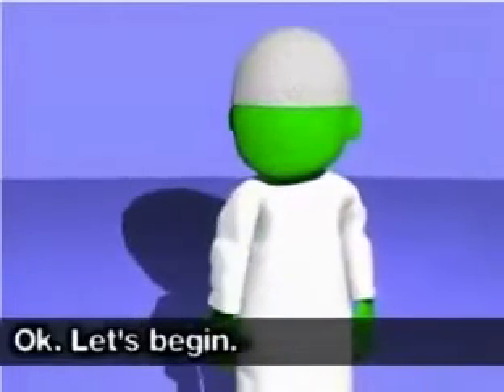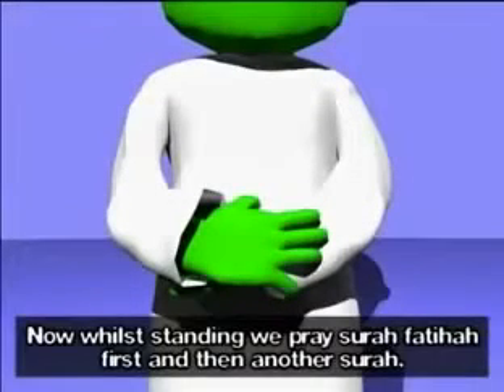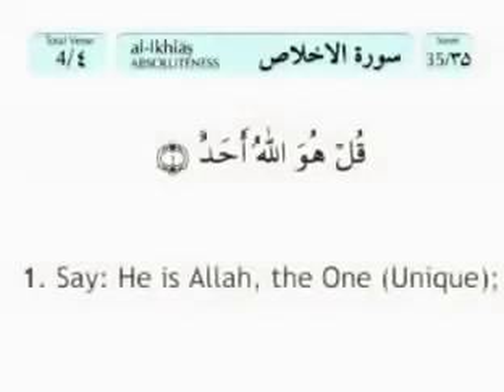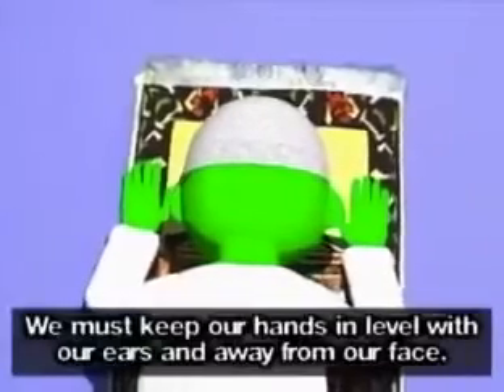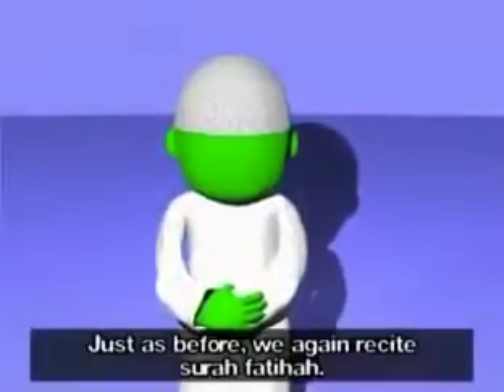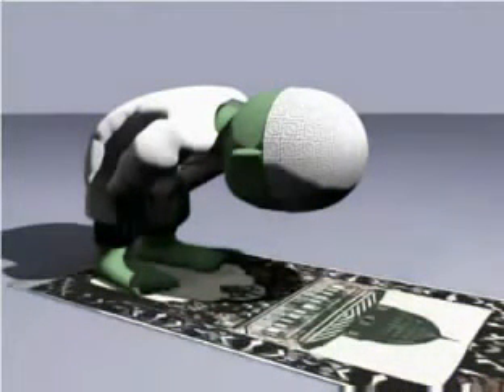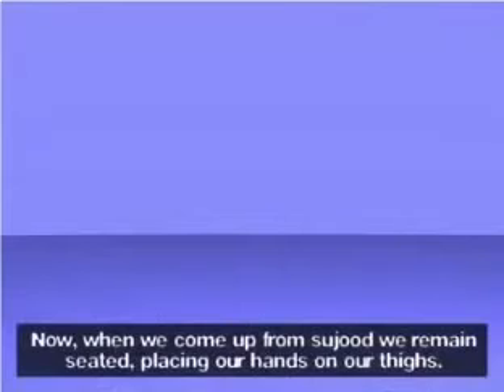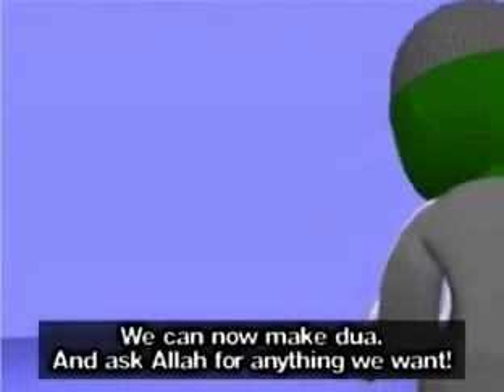how to pray in islam ( salaat ) of english ☝️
تعليم الصلاه